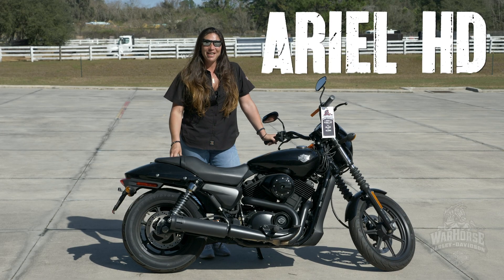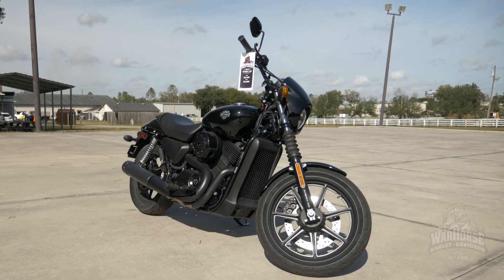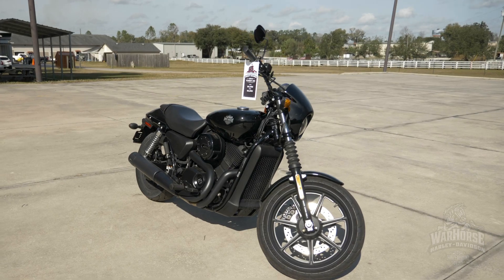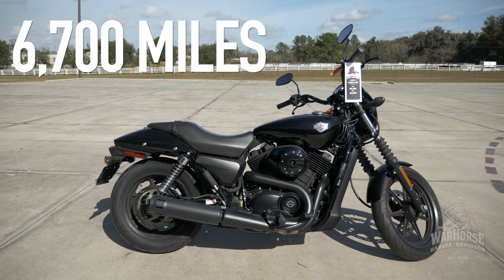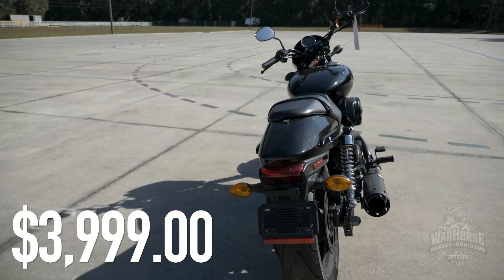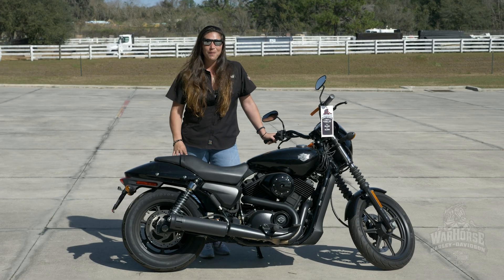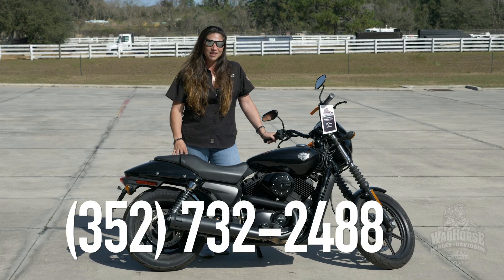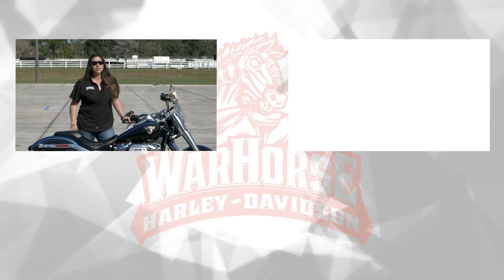Used Motorcycle For Sale in Florida - Harley-Davidson 2015 Street 500 - stock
Used Motorcycle For Sale in Florida - Harley-Davidson 2015 Street 500 video. We have the largest used inventory selection of any dealer in the Central Florida area so be sure to stay tuned and stop by to see what bikes are being featured.